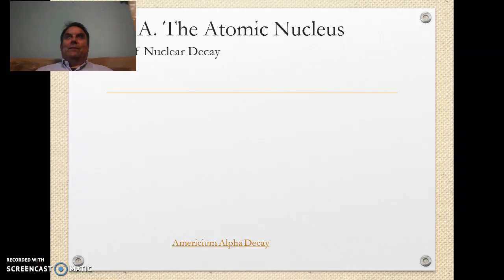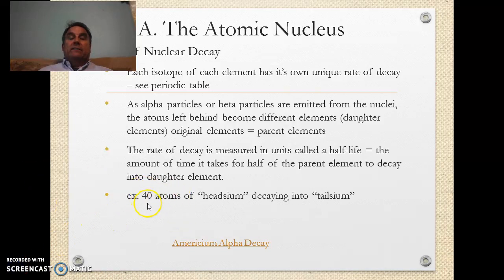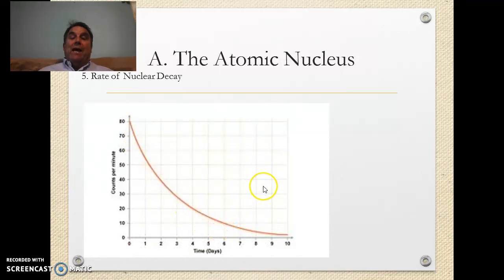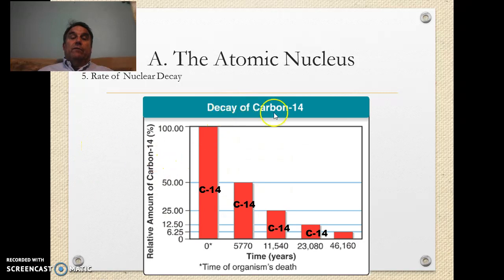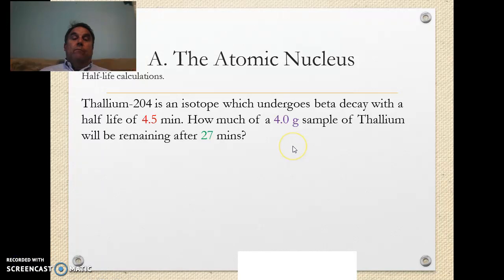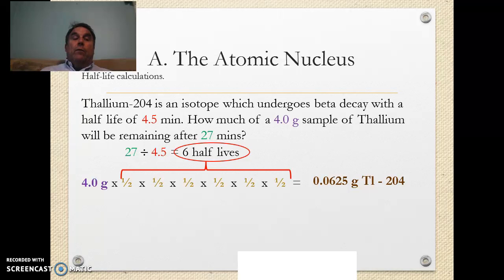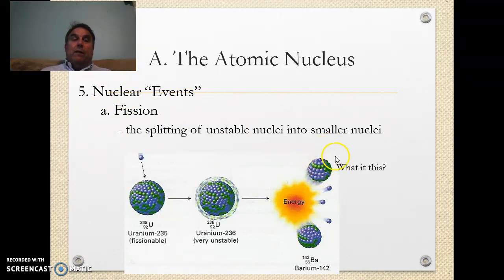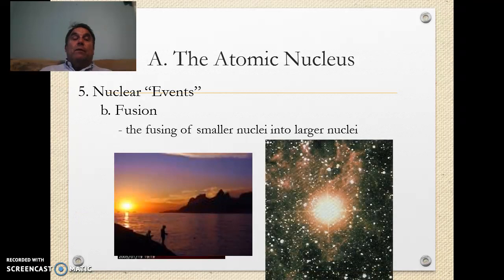Nuclear Chem 3 Rates of Decay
Description of half-lives  including analysis of graphs and calculation of half-lives